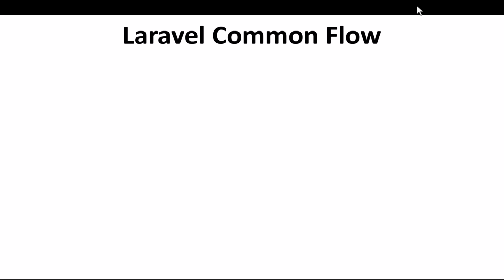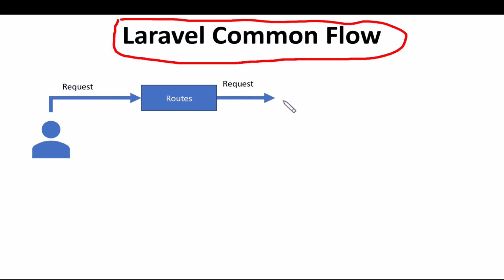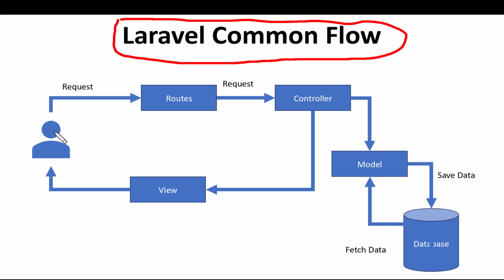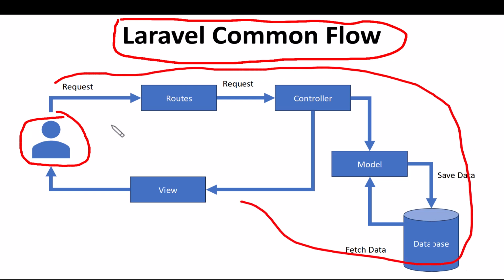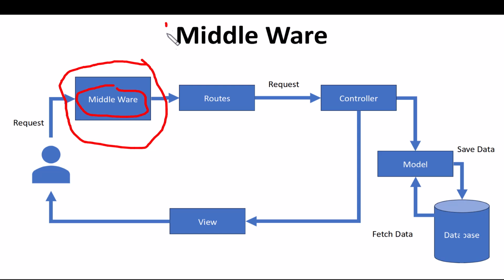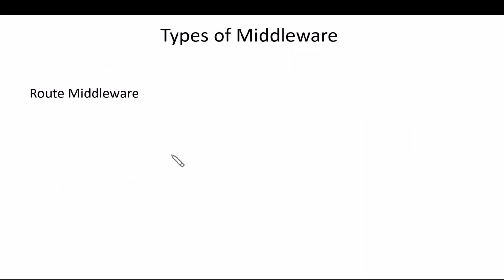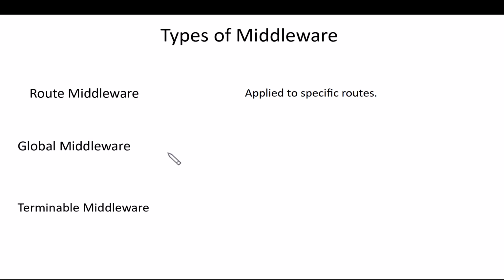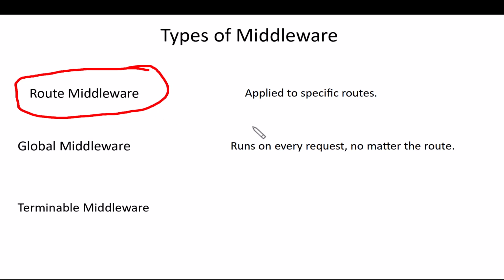Laravel 12 Middleware Introduction | Handle Requests Like a Pro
In this Laravel 12 tutorial, we introduce Middleware — a powerful feature used to filter HTTP requests in your application.

🔹 What You’ll Learn:

What is middleware in Laravel?

How middleware works in the request lifecycle

Creating and registering custom middleware

Using built-in middleware (auth, guest, etc.)

Applying middleware to routes and controllers

Real-world use cases (auth checks, API headers, maintenance mode)

Middleware acts like a gatekeeper, helping you control what enters and leaves your Laravel app.

📺 Watch the full Laravel 12 Playlist here:
👉 Laravel 12 Series

💬 Drop your middleware use case in the comments!